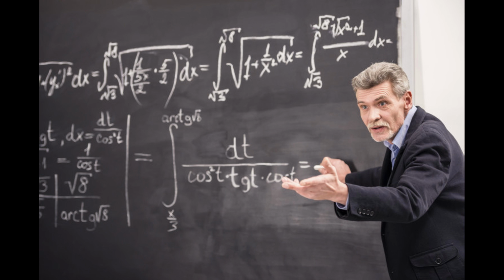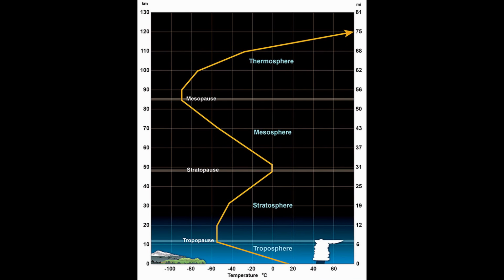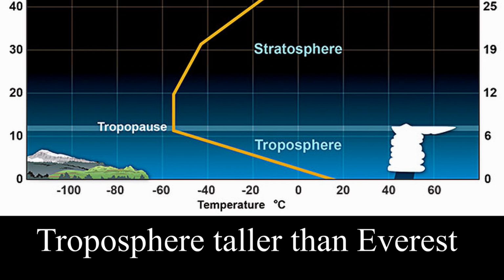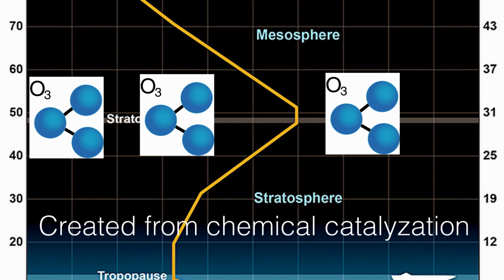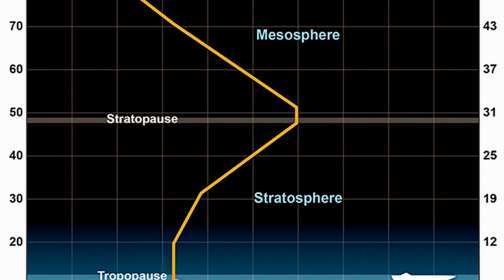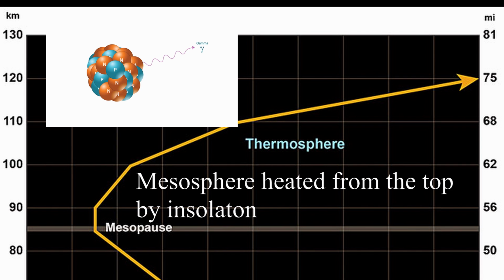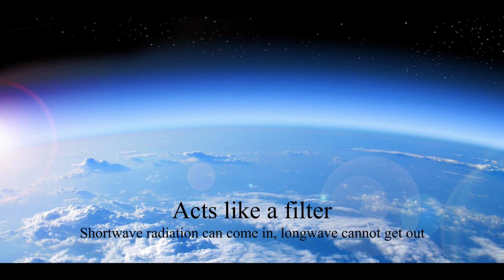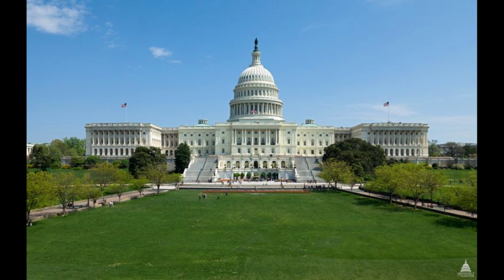The Layers of the Atmosphere in 3 minutes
Ever wanted to learn about why the atmosphere has 4 different temperature profiles? Shouldn't it just get cooler the higher you go? Or maybe it just gets warmer since there's less radiation protection? As a famous "Hollywoo Stars and Celebrities: What Do They Know? Do They Know Things? Let's Find Out!" host once said, "Let's find out!"

This is a group communication project for ATM S 321 at UW. All external movie clips are cited at the end of the film.